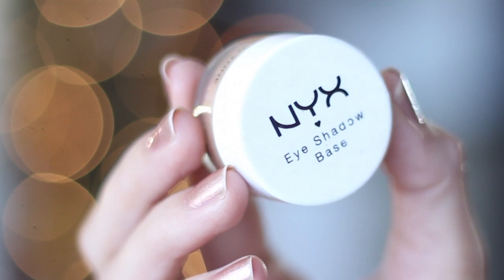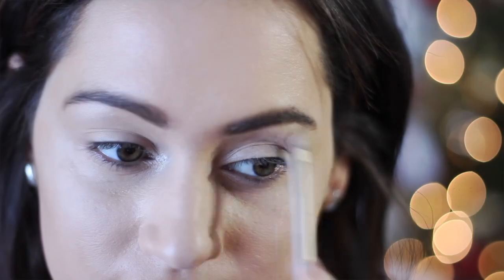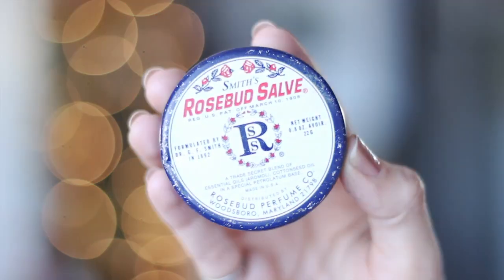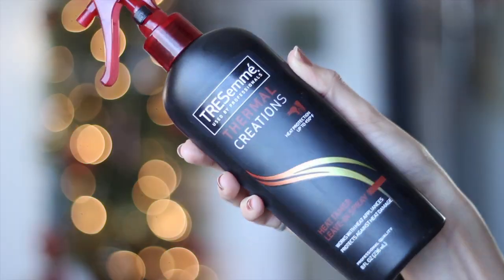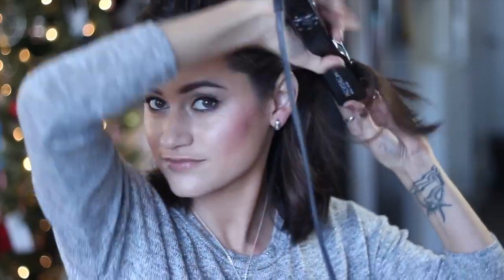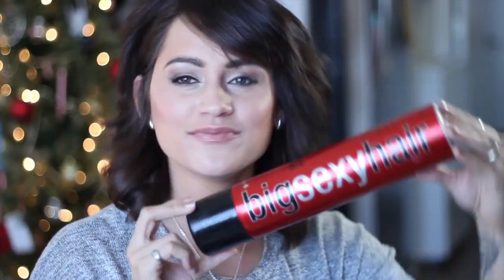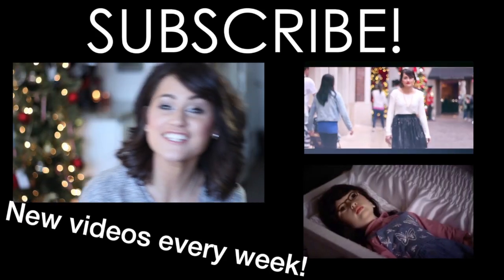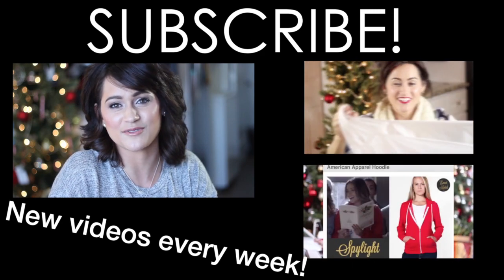New Years Eve Makeup & Hair Tutorial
Hey everyone! I wanted to make a pretty makeup and hair look for New Years Eve! What are you guys doing that night? I'll probably be at home eating popcorn and watching Netflix! ANYWHO I hope you guys like this video! I'll be back uploading every week again! Have a special video going up this weekend so keep an eye out! LOVE YOU GUYS! Hope you're all having a great holiday!

Missed my last couple videos? Check them out here =)

Vine: sarahrocksdale